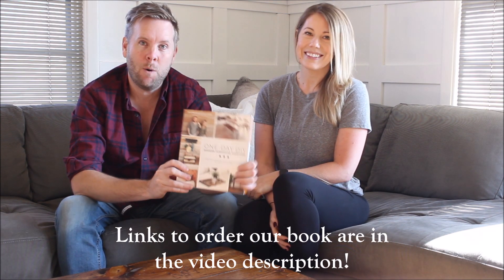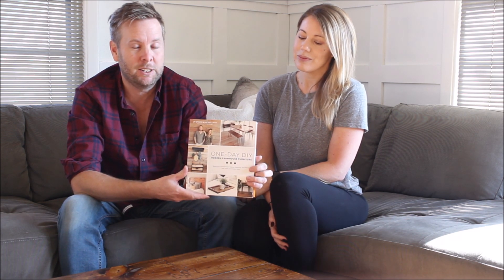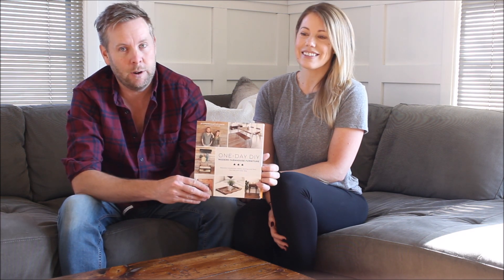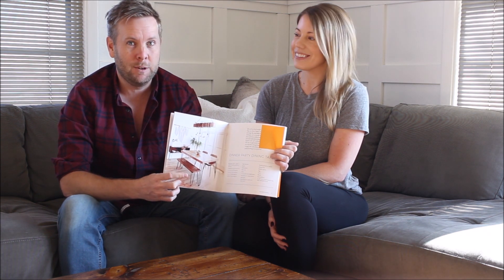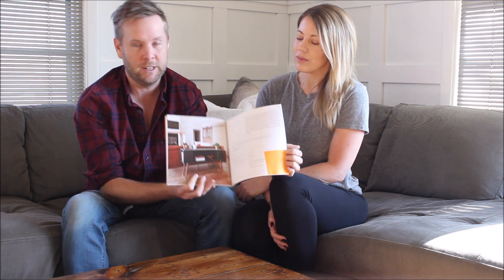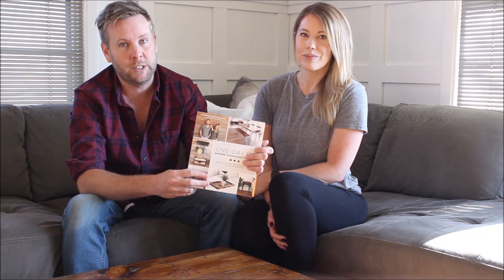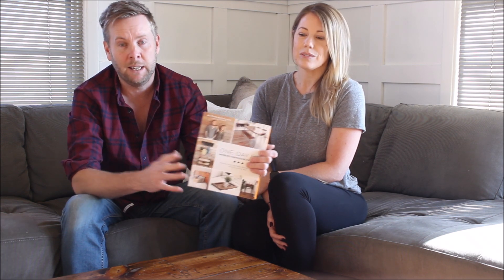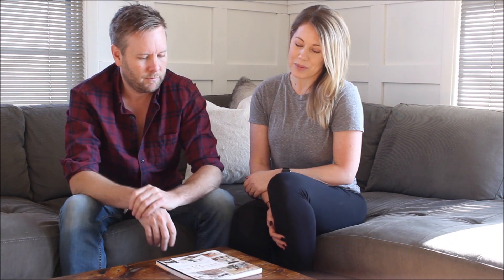CHANNEL UPDATE! Where have we been? What's up next?